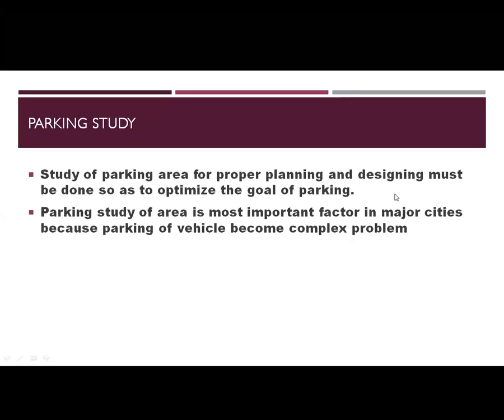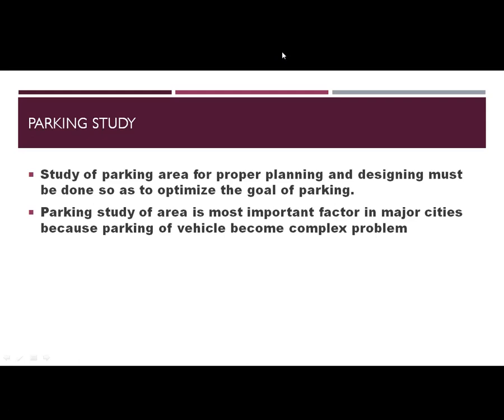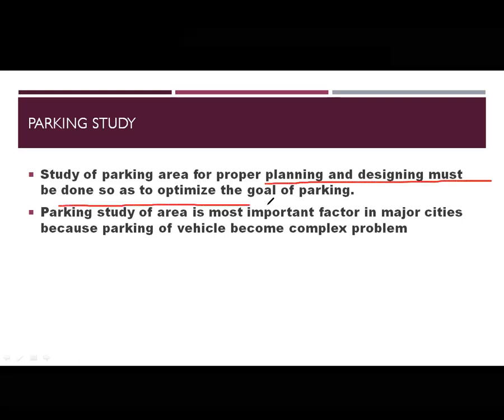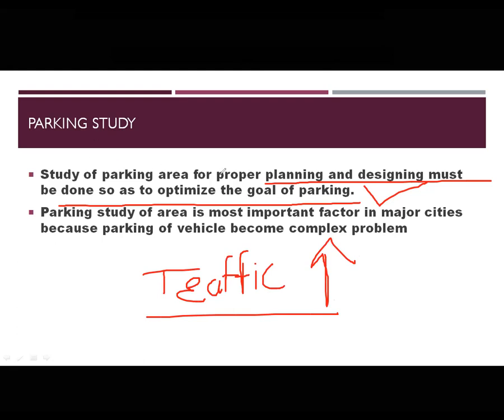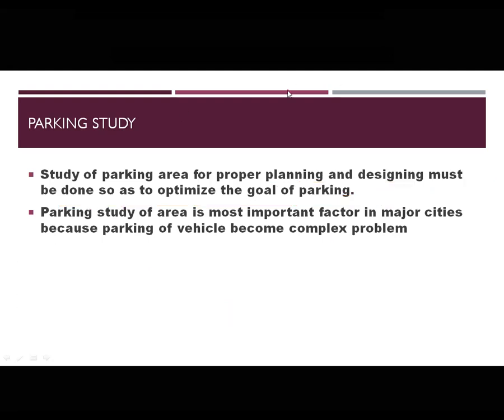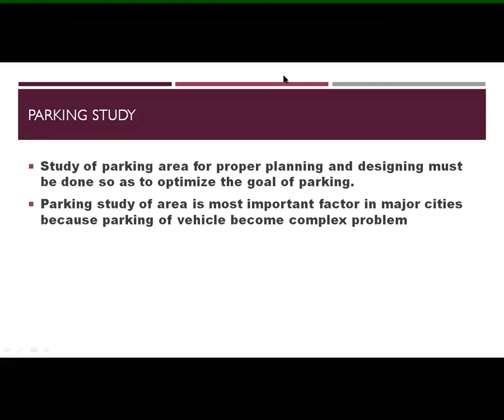ATCFOEM_CIVIL_BE_TRANSPORTATION ENGINEERING_TRAFFIC ENGG. & CONTROL_PARKING STUDY_PROF. KAKADE V.D.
TRANSPORTATION ENGINEERING
TRAFFIC ENGINEERING
TRAFFIC ENGINEERING & CONTROL
PARKING STUDY